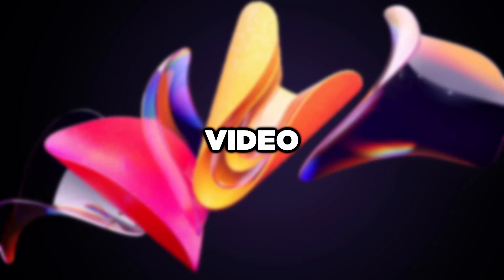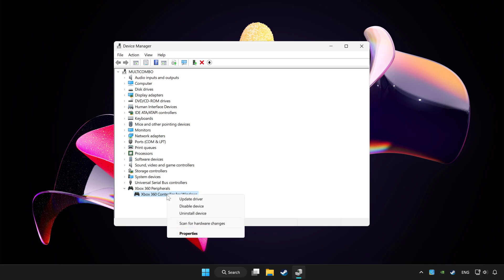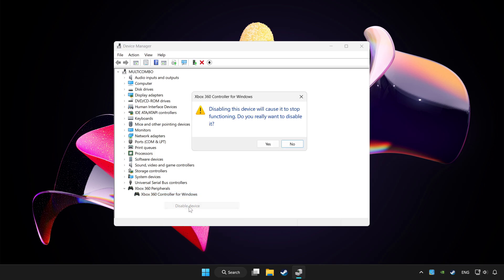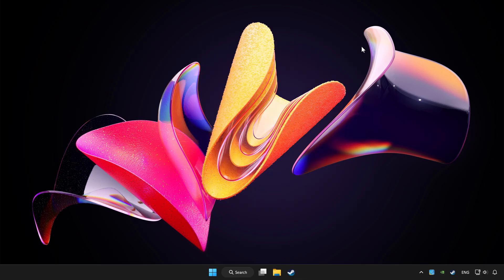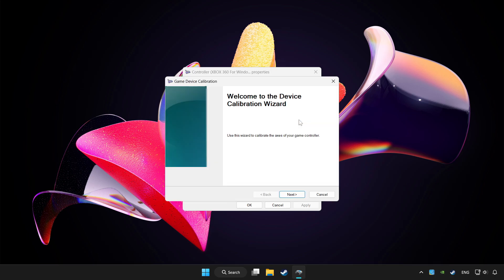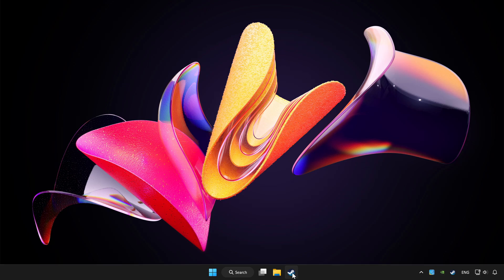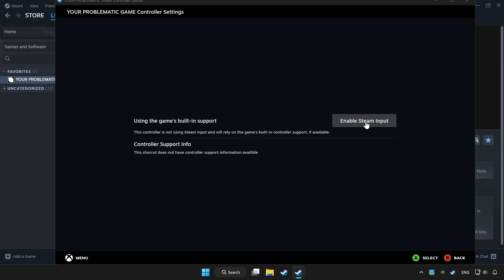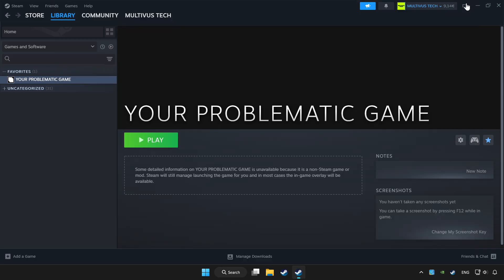FIX Watch Dogs: Legion Controller/Gamepad Not Working on PC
I'm going to show How to FIX Watch Dogs: Legion Controller/Gamepad Not Working on PC